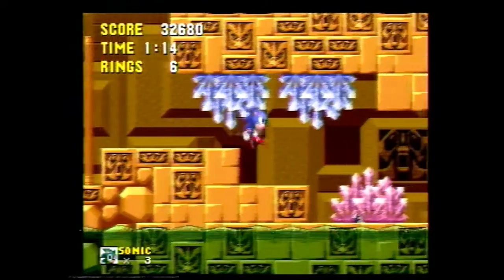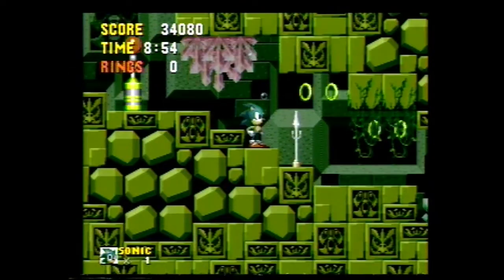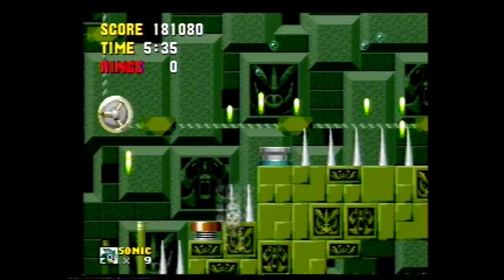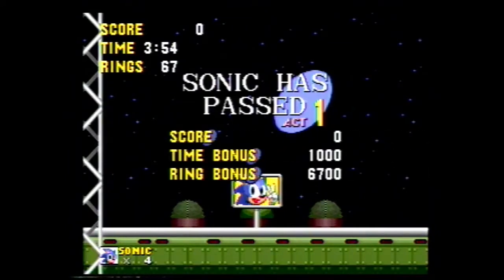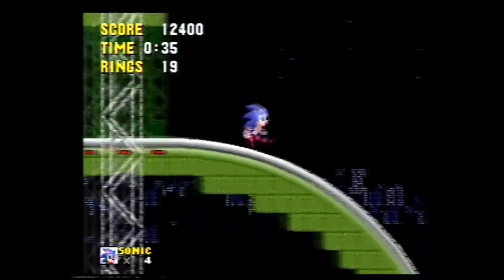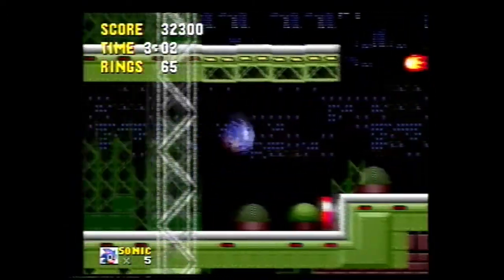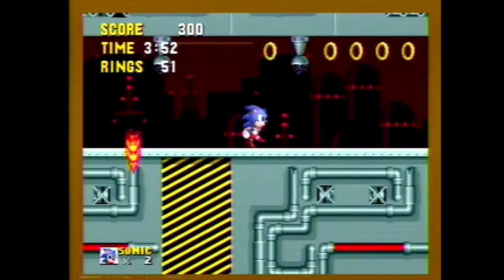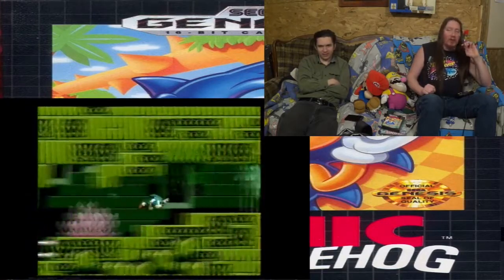Sonic the Hedgehog (Sega Genesis) Lets Play - Part 2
I apologize for the terrible quality of the video and for the lateness. My computer was completely acting up and this video should have been out at least 4 days ago. but anyway, here is the final part of our playthrough of sonic the hedgehog on the sega genesis.